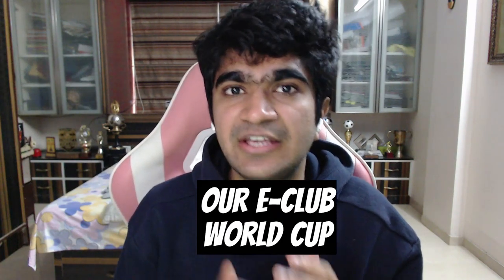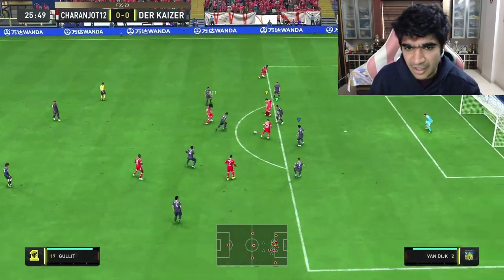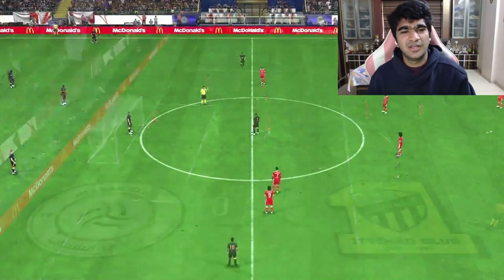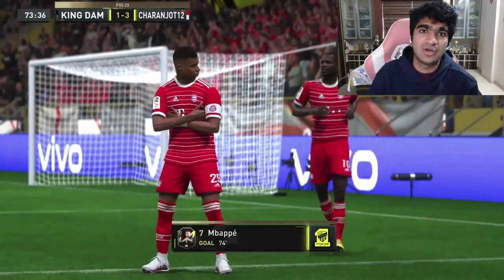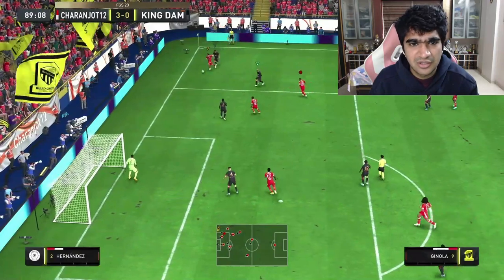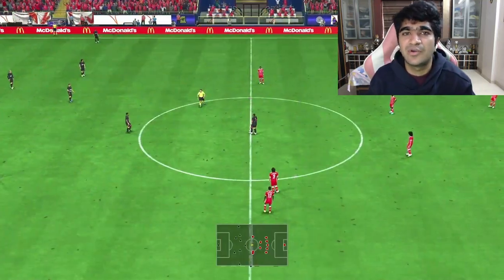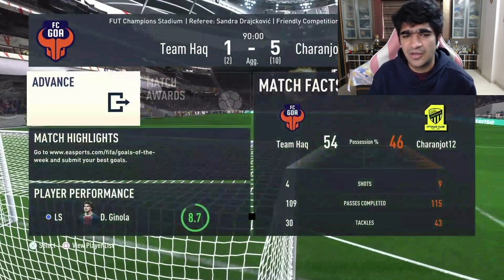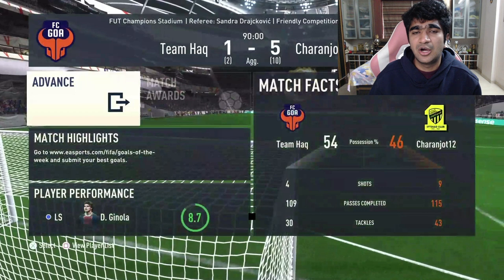GODLIKE ESPORTS QUALIFIES FOR eCLUB WORLD CUP NEXT STAGE!! FIFA ULTIMATE TEAM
ABOUT ME :

Hey, I’m Saransh Jain, I’m 21 years old and I’m a professional FIFA player for GodLike Esports and the Indian National Team.

I’ve been competing for 5 years and I’m currently ranked #1 in SEA.

I represented India at FGS Playoffs in London. ( with the likes of tekkz dossary gorilla etc)
Also qualified for FIFA eNations Cup in Denmark.
I won the first ever eISL with Chennaiyin FC and I’m the only Indian to win a FIFA Global Series event, winning 2 FGS South Asia events in the FIFA 22 season.